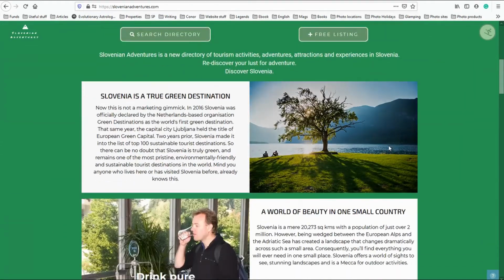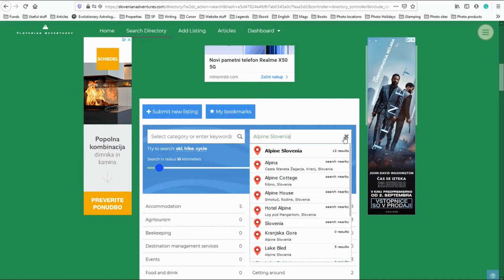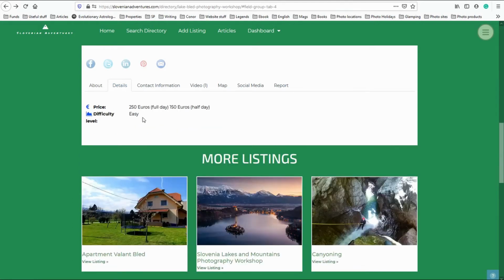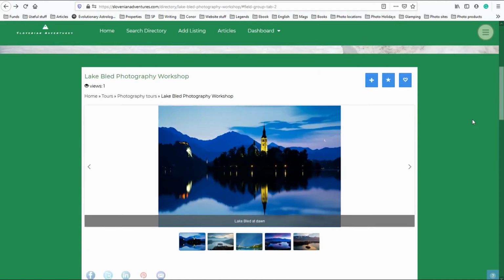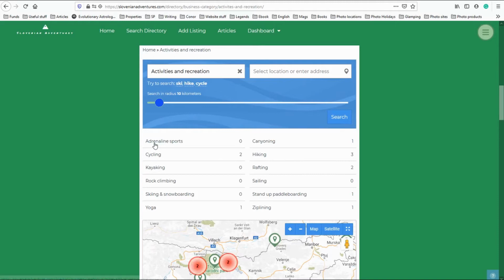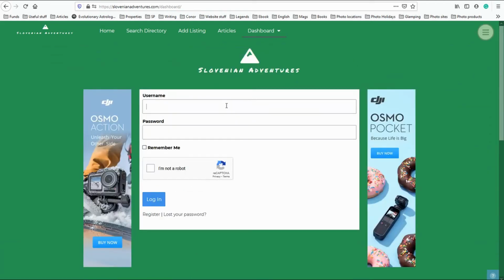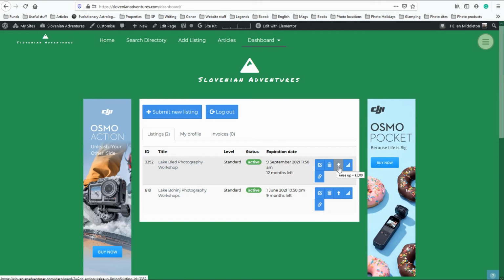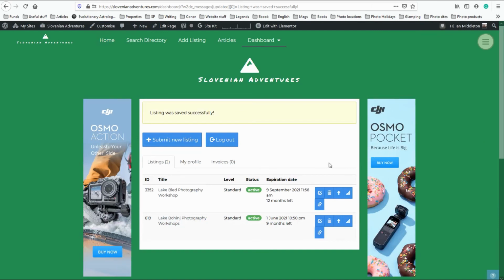What happens when your listing is approved on the Slovenian Adventures website.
In this video, I show you what happens after your listing is approved on the Slovenian Adventures guide.

Slovenian Adventures is a new guide to tourism activities, adventures, attractions and experiences in Slovenia. Re-discover your lust for adventure. Discover Slovenia.